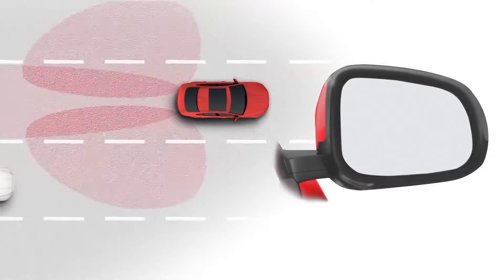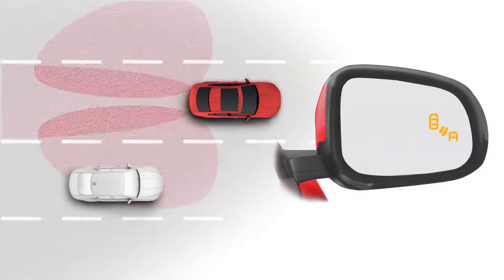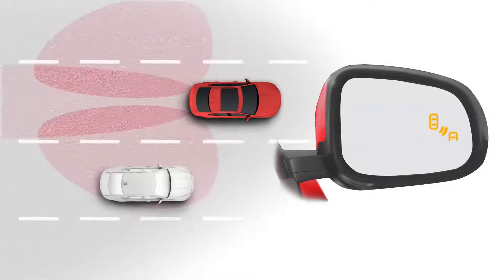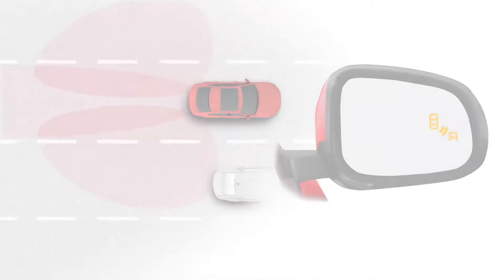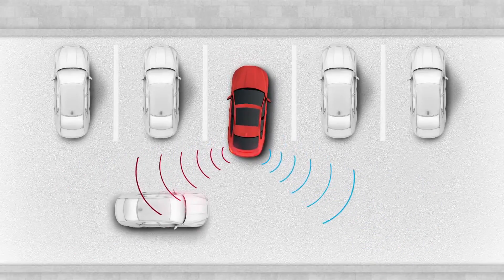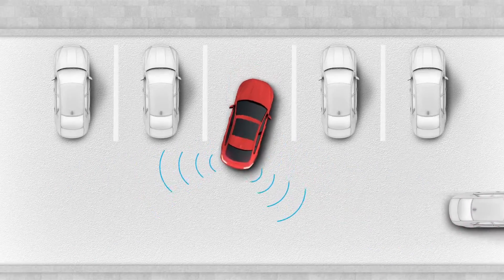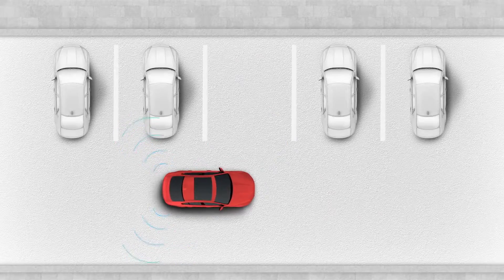Jaguar XE | INCARTECH BLINDSPOT REVTRAF